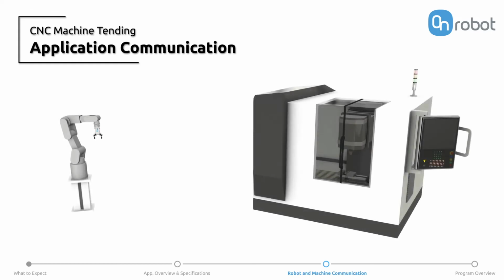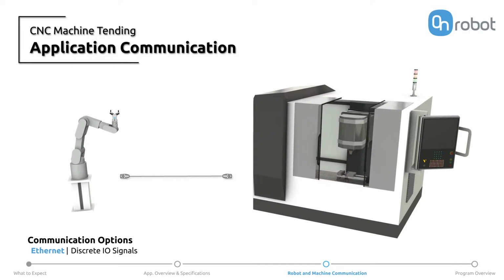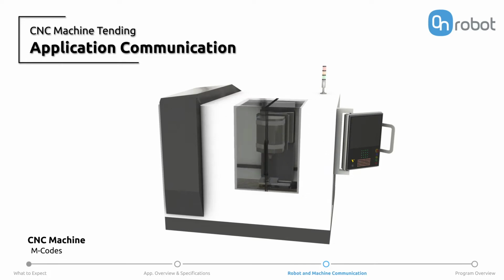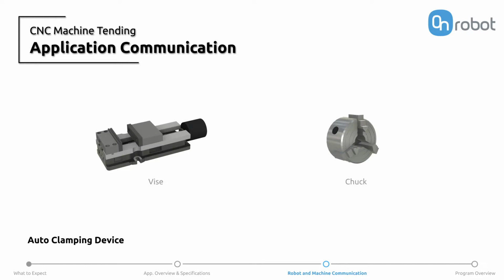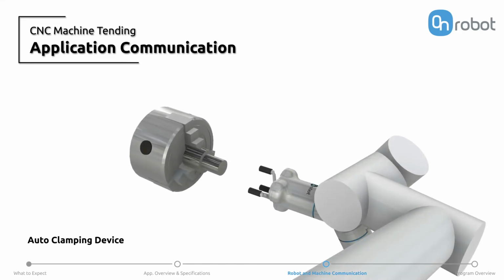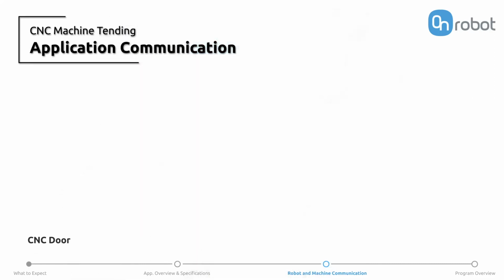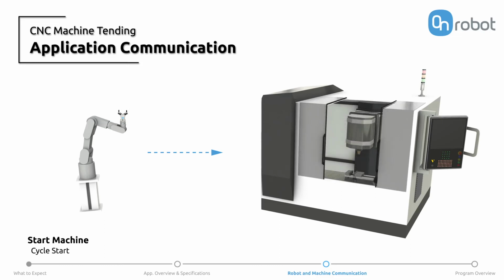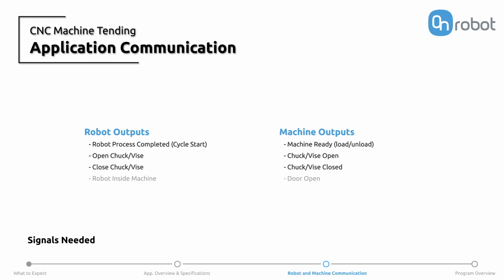ESTABLISHING COMMUNICATION BETWEEN A ROBOT AND CNC MACHINE